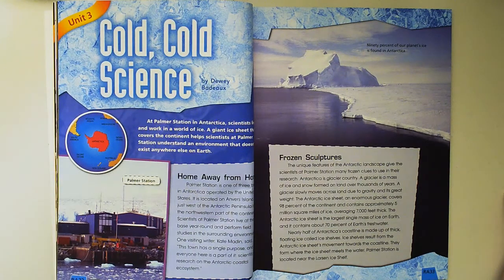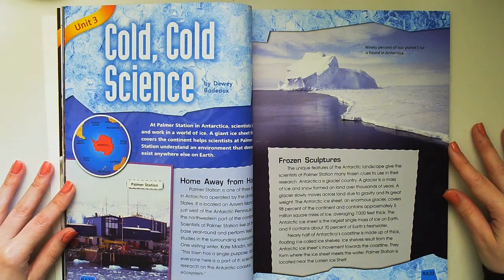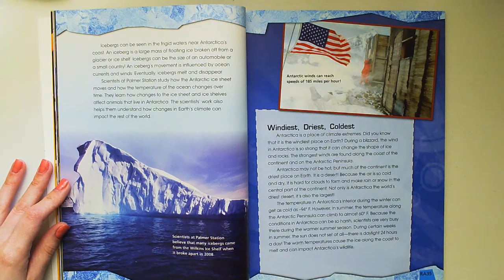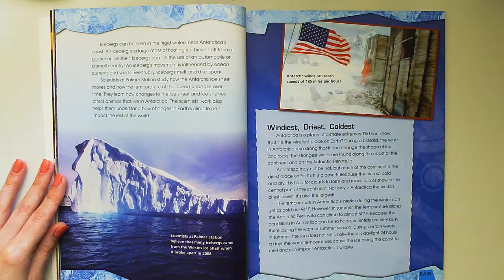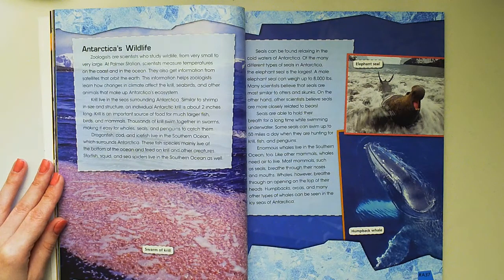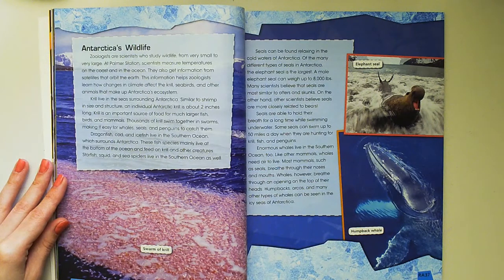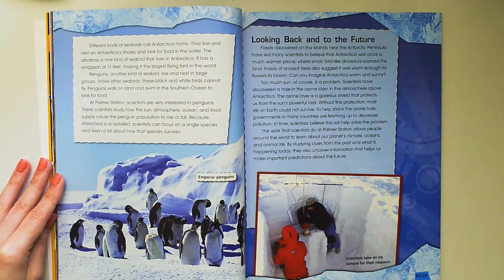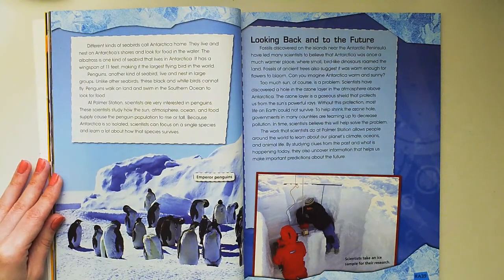Cold, Cold, Science - Read Aloud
Grade 4 - Journeys - Unit 3

"Cold, Cold, Science" Read A;pid

Written by Dewey Badeaux